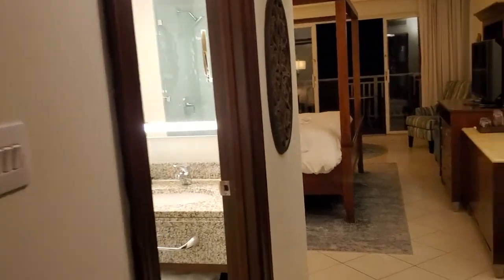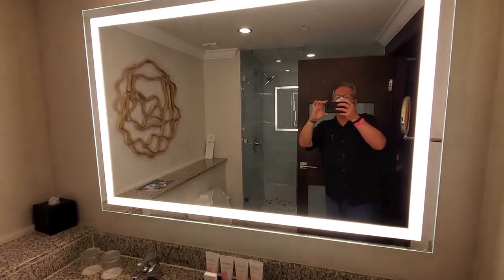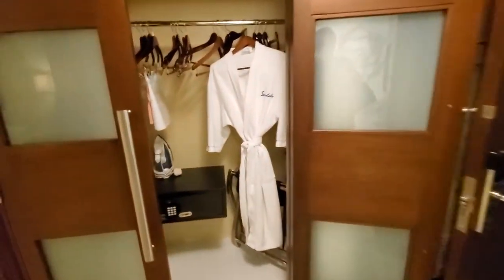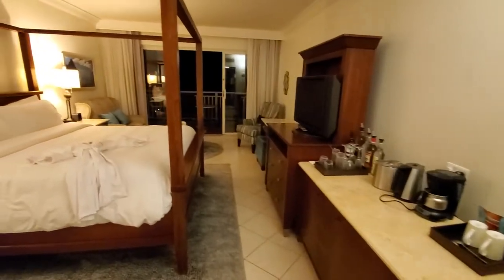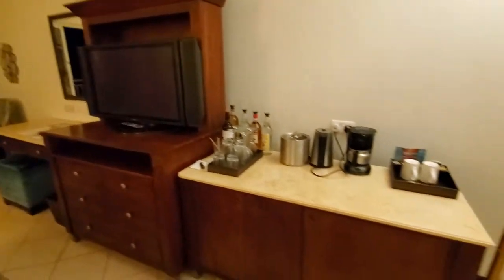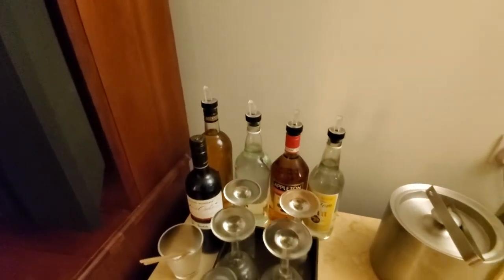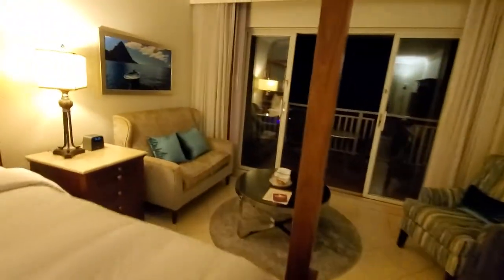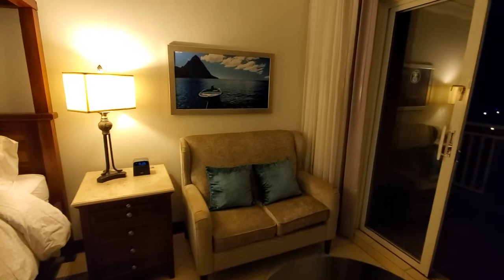Beachfront Club Room Walk-through I Sandals Grande St Lucian Resort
Join us for this walk-through of our beautiful Club Room at the Sandals Grande St Lucian Resort.

Join us on our trips with Adventure Awaits World Travel!